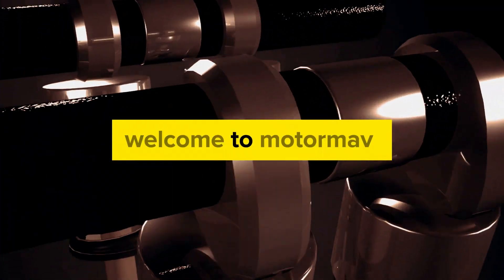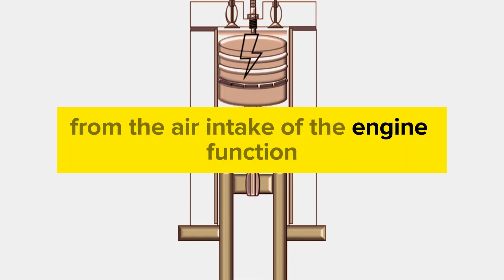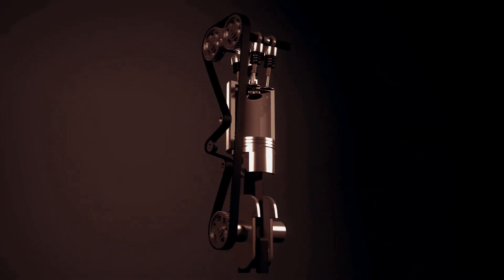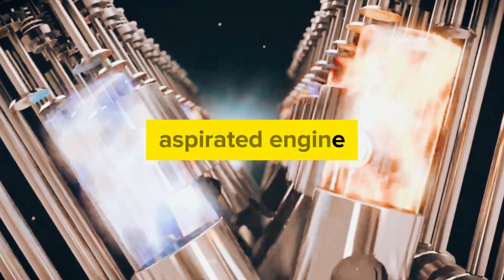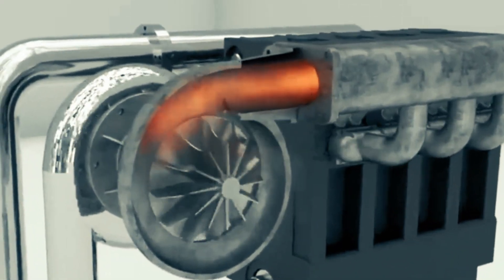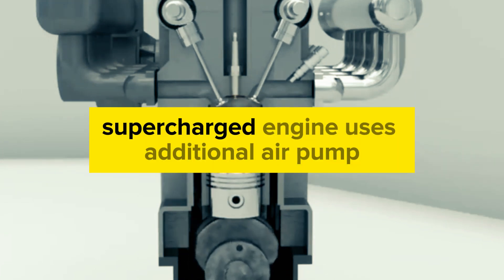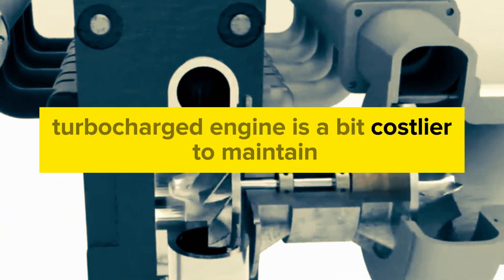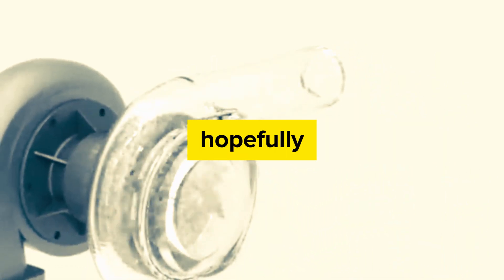Naturally Aspirated Engines Vs Turbo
Get ready to rev your engines and learn about the difference between naturally aspirated engines and turbocharged engines in this video!

We'll break down the pros and cons of each type of engine and help you understand which one may be best for your vehicle. Whether you're a car enthusiast or a curious learner, this video is a must-watch for anyone interested in engines!